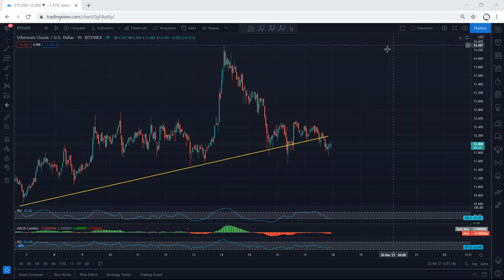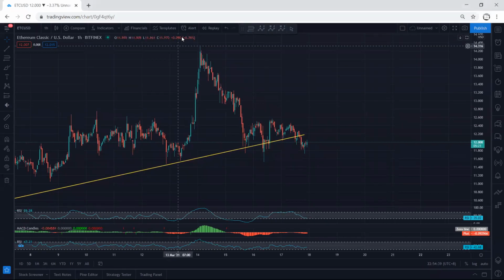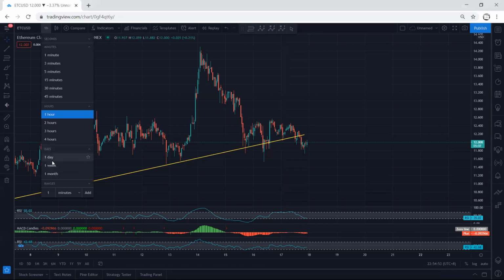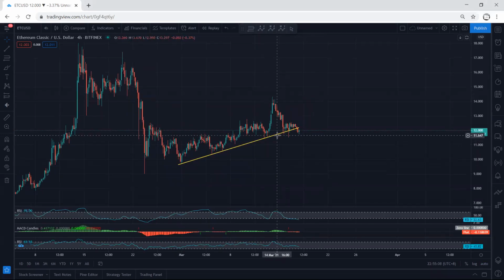ETC - Ethereum Classic Technical Analysis for March 18, 2021 - ETC